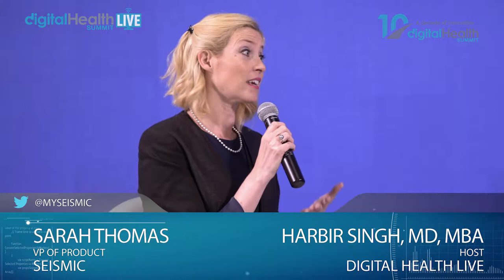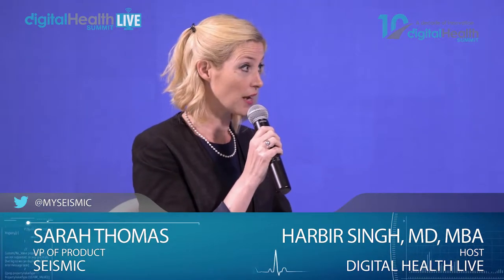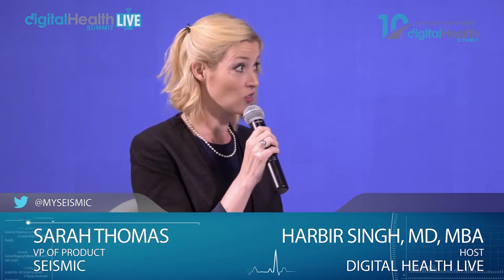Interview Sarah Thomas/Seismic - Digital Health Summit Live Studio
produced by Living in Digital Times, convenes one of the broadest spectrum of health care and technology audiences in the world. The Summit features innovations and advancements in genomics, diagnostics, wearables, telehealth and more in the mobile health market. This is a must see event each year that takes place at the International Consumer Electronics Show (CES) in Las Vegas.